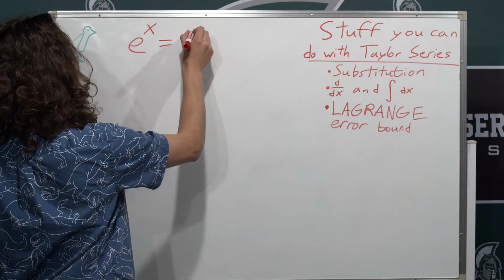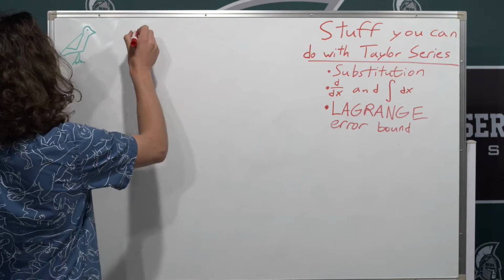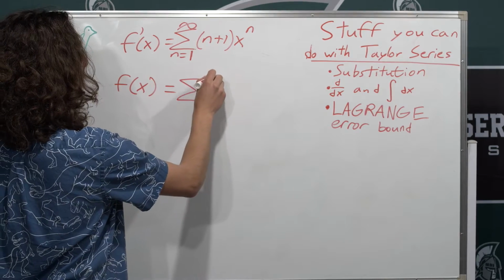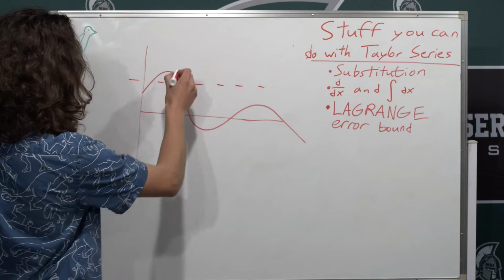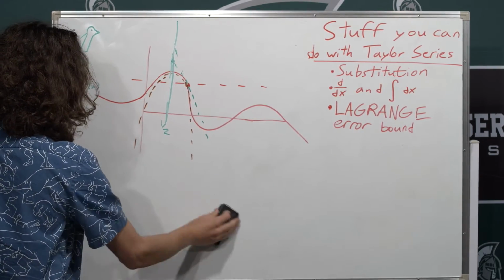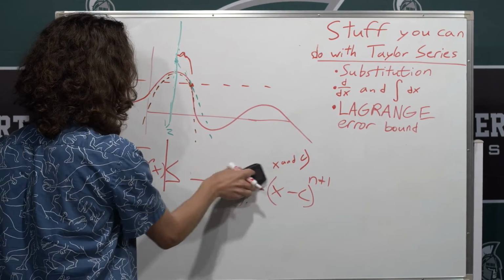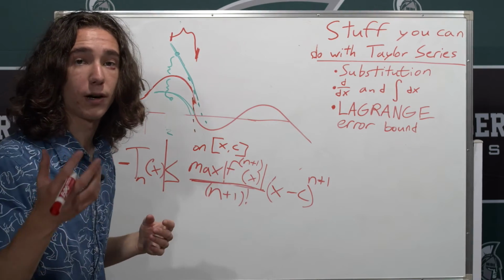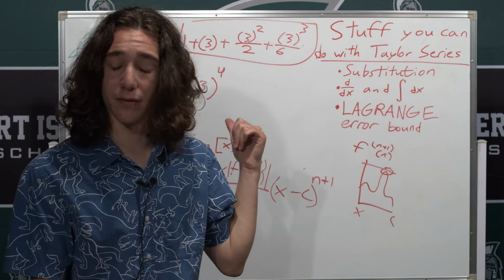Playing with Taylor Series – Substitution, error bound | Sequences and Series Make Sense, Actually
Episode 10 of Sequences and Series Make Sense, Actually; the last one!

Rex finishes things off by talking about stuff you can do with power and Taylor series. Using substitution to find new Taylor series, deriving and integrating a power series, and using the tricky Lagrange error bound.

Boy these got long!